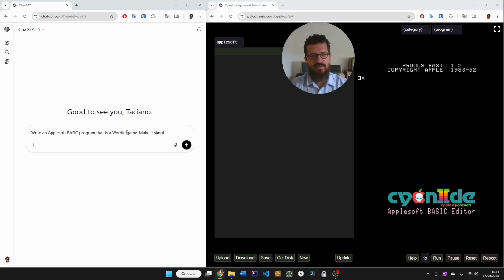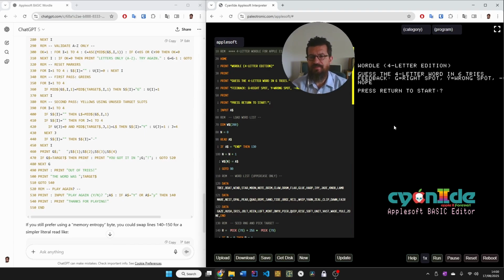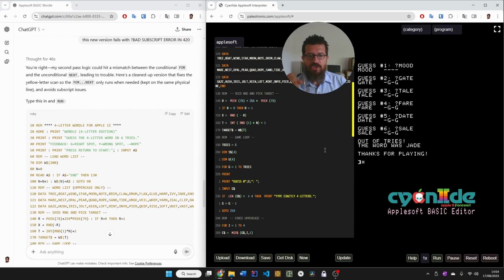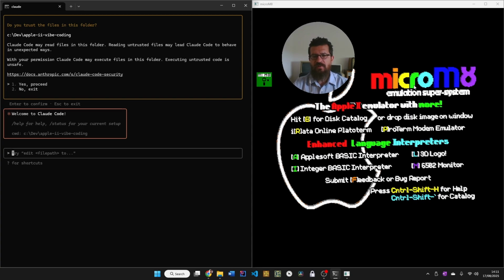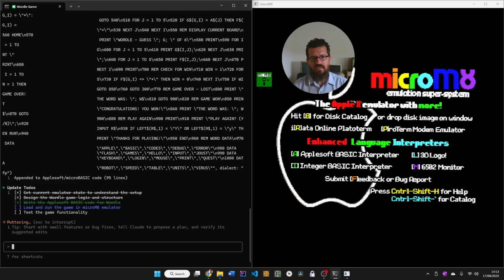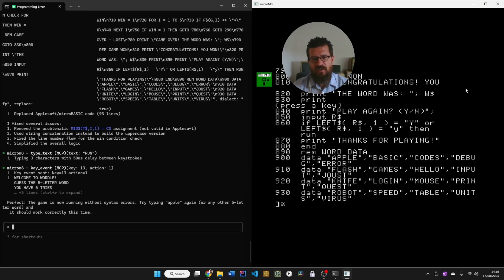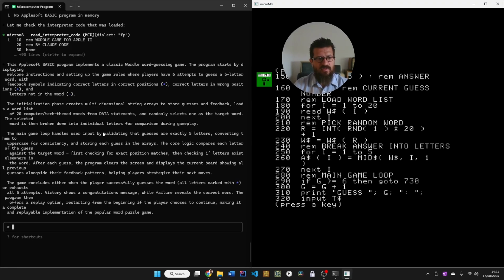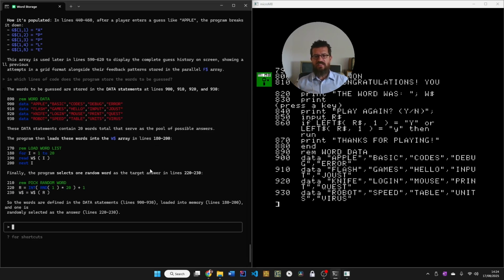Can AI Code Like It’s 1980? Apple II WORDLE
Let's bring together retro computing and modern AI. Using large language models (LLMs) like ChatGPT and Claude Code, we vibe-code a Wordle game for the Apple II. You’ll see how AI can write and debug classic programs, both directly and through MCP (Model Context Protocol). Along the way, we show how LLMs aren’t just for creating new software—they’re also powerful tools for learning from the old.

00:00 Intro
00:27 Vibe coding Wordle using ChatGPT + Paleotronic's Applesoft BASIC Editor
05:41 Vibe coding Wordle using Claude Code + MCP + Paleotronic's  MicroM8 Apple II Emulator
12:25 Using LLMs to understand and learn from existing programs

Links:
Paleotronic's article introducing MCP support for the MicroM8 Apple II emulator